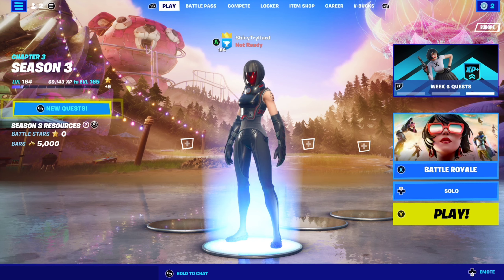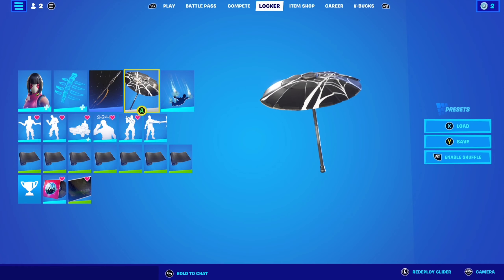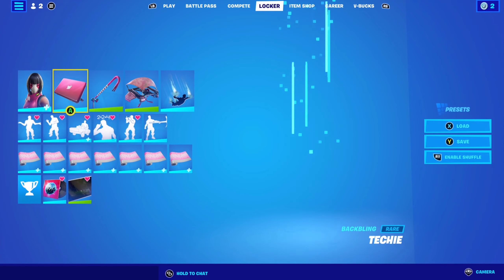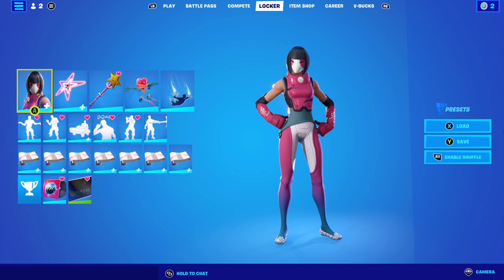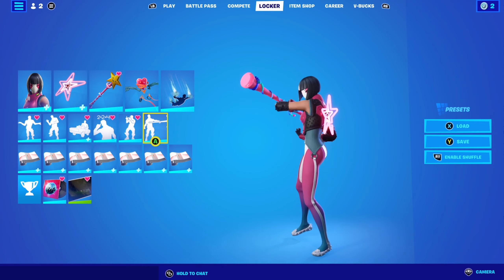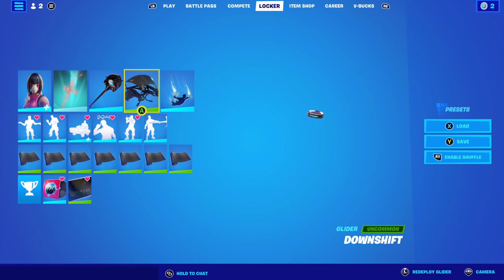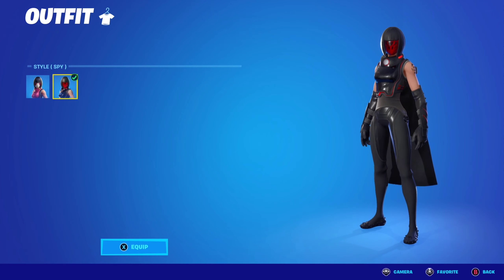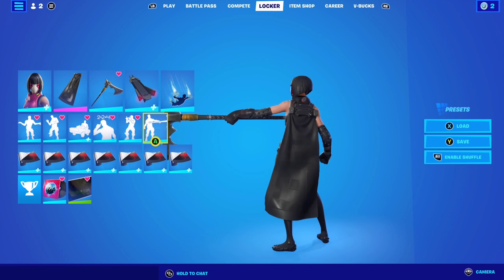The Best TRYHARD Bachii Skin Combos in Fortnite (Both Styles)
🎯Use Code 'ShinyFN' in the Fortnite Item Shop to support me!

Hey guys! In this video I'm showing the top 5 best TRYHARD and very good combos with Bachii skin. It costs 1200 V-Bucks and it got released in Season 9 and is part of the Battle Bun set. Hope you enjoyed these combos!